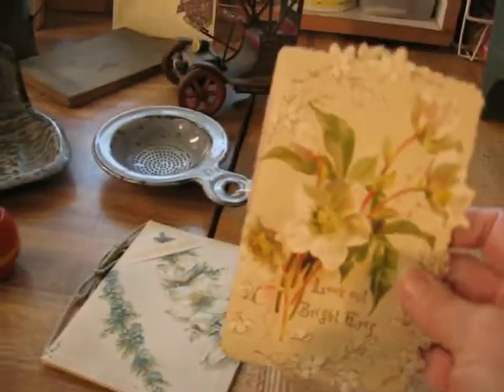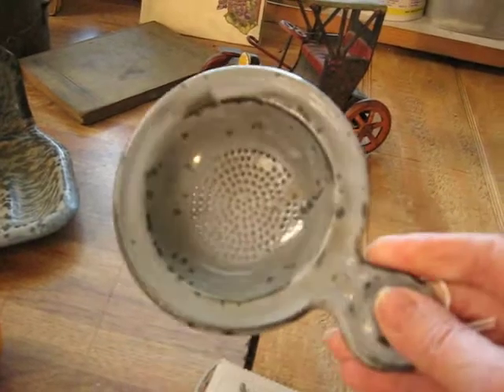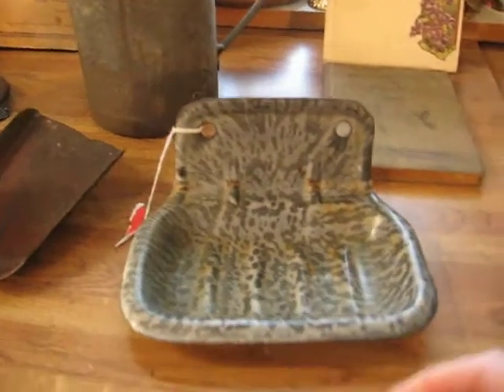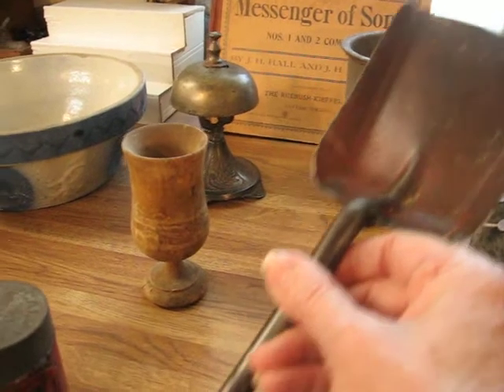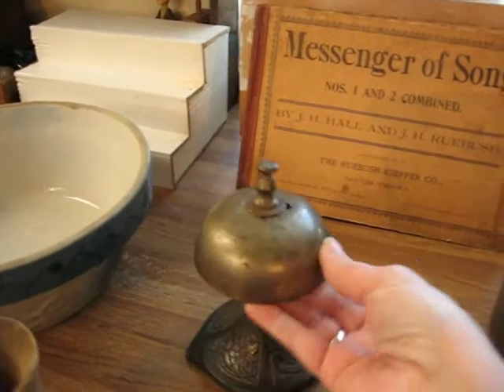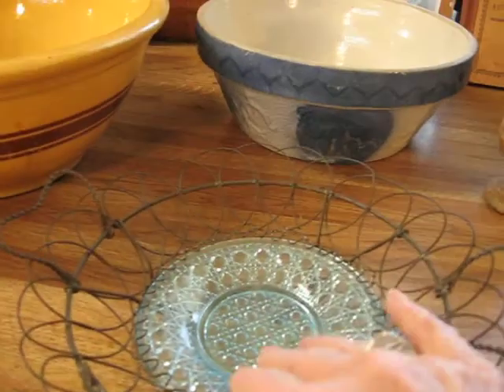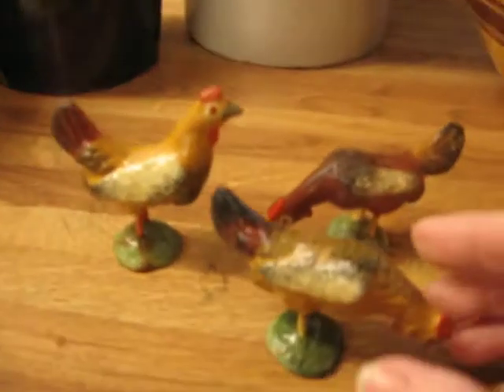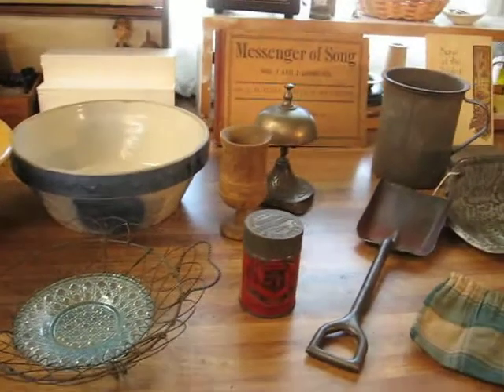Deanna Moyers of Vintage Touch #4 Antique Haul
See the treasures that Deanna found from her recent antique haul.  These pieces will be placed for sale in the Vintage Touch eCrater online store or in the Vintage Touch shop space (code DRM) in Antique Crossroads, Hagerstown, MD.  Links will be added below as these pieces become available for purchase.

Links to items shown in Video:

Tin Litho Lever Action Toy Jalopy $39: SOLD

Song of the Violet Book $7.50: SOLD Can still be viewed

Gray Granite Wall Mount Soap Dish $12.50: SOLD

Early Speller:  SOLD

LG Heavy Duty Mug w/Strainer $12.50 on display in the VT shop space in Antique Crossroads, Hagerstown MD: message me if interested.

Early Blue Embossed Stoneware Bowl SOLD

Brown & White Stoneware Jug $20: SOLD

Wood Top:  SOLD

Gray Granite Tea Strainer:  SOLD

Wire Basket with Aqua Blue Sandwich Glass Plate: SOLD

Small Wood Pedestal Goblet: SOLD

Lantern (Candle Type): SOLD

Victorian Poem Booklets: SOLD

Plaid Marble Bag:  SOLD